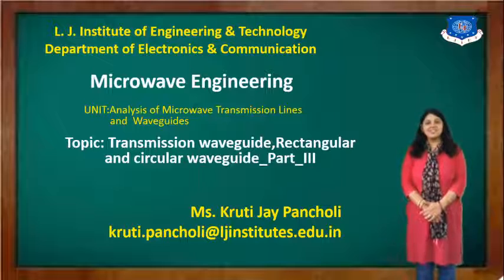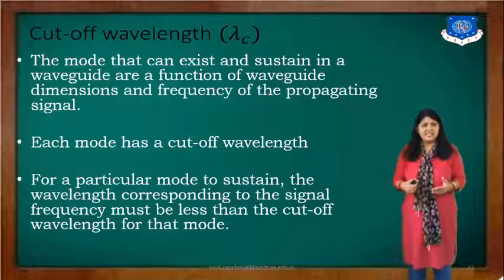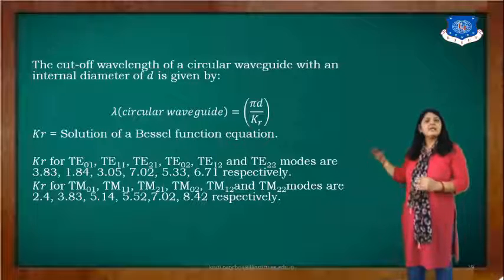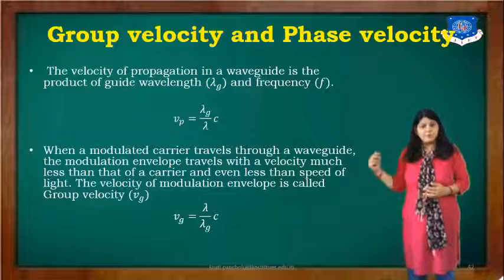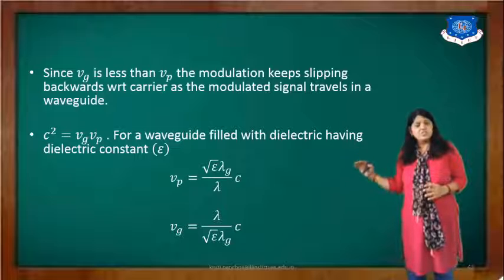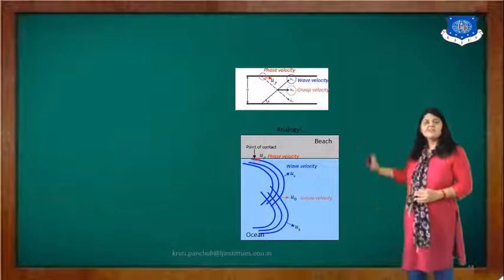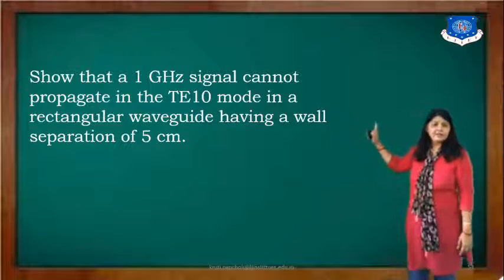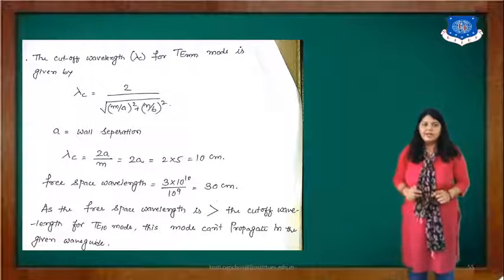SESSION 12 WAVE GUIDE PART 3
Tx. Wave Guide ,
Rectangular Waveguide
and  Circular  Waveguide
Part 3
1)what are the waveguide parameters?
2)Define Cut-off wavelength
3)Define guide wavelength
4)Define Group Velocity
5)Define Phase Velocity
6) Define wave impedance
7)write equation for cut off wavelength